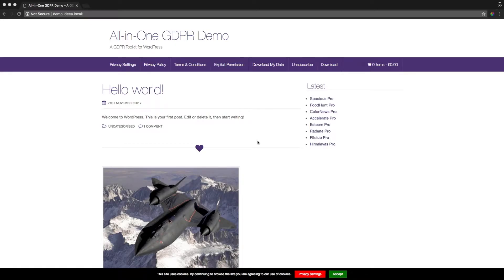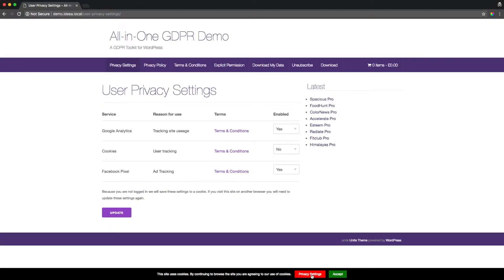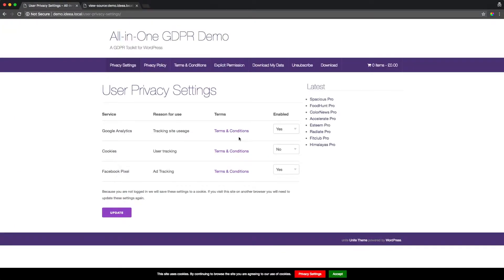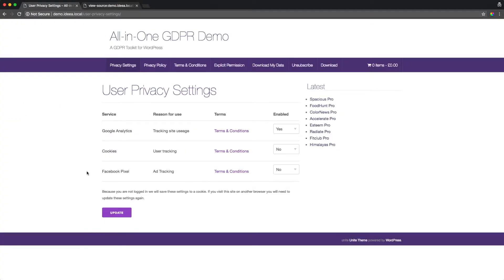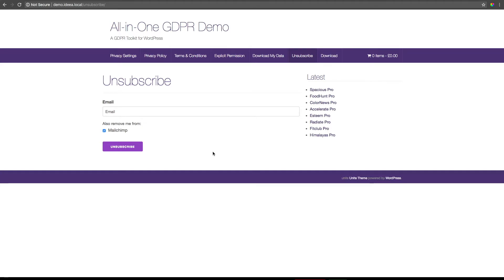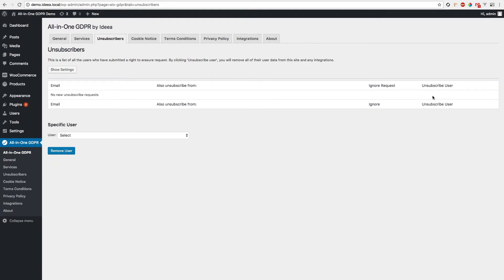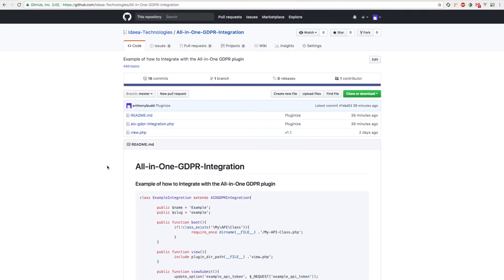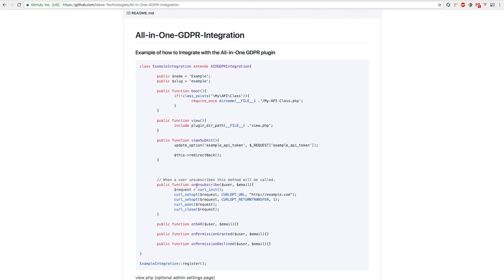AIO GDPR Overview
All-in-One GDPR is a complete WordPress toolkit to help your site achieve GDPR compliance 🇪🇺 Allow your users to disable 3rd-party tools like GoogleAnalytics and handle "requests to be forgotten" with just one click.